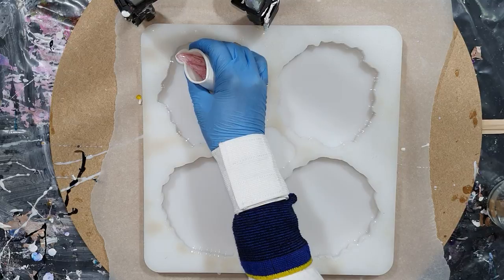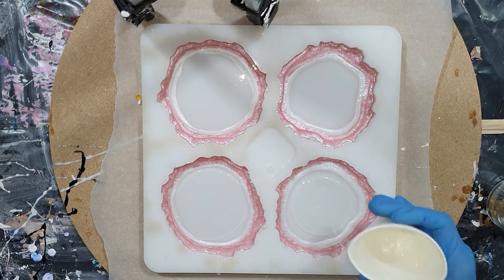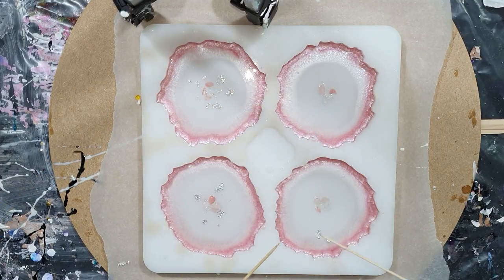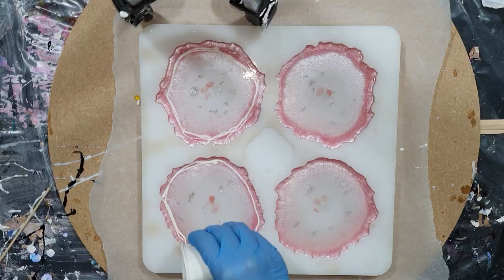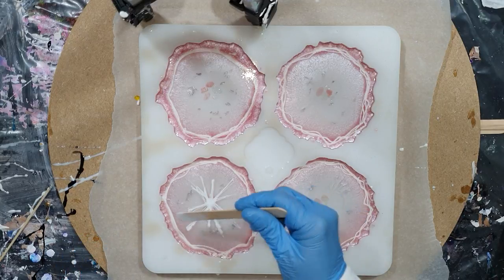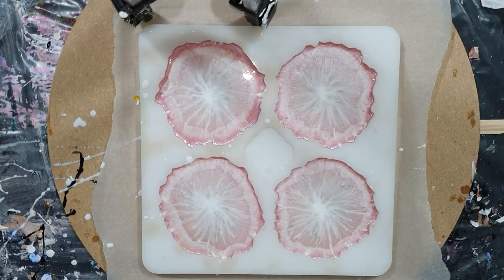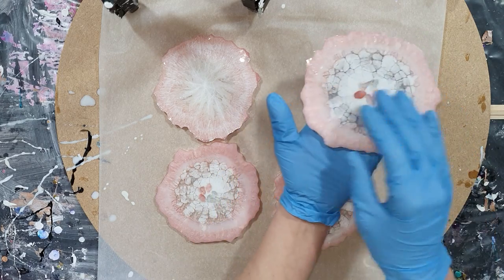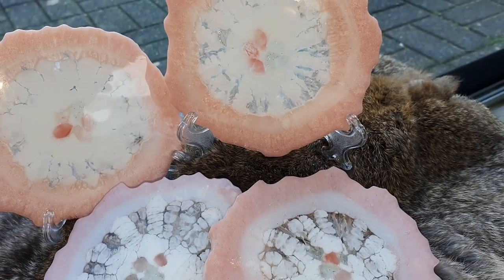Resin Art Geode Coasters/ Flower Technique/ Start to Finish/ NEW Design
Video 331. In this video I'm making resin art geode coasters using the flower technique. I show from start to finish how I create these geode coasters. I also experiment with mica pigments and new design for these coasters.

EUROPE/REST OF THE WORLD: Etsy Shop ArtbyPetraJongbloed
Arteza Links USA
Materials used:
THE NETHERLANDS
Geode Coaster Silicone Mold
ENGLAND
Resin Pro Wave Pro
USA
StoneCoat Art Coat
Silver Leaf
White Crushed Glass
Real Cherry Quartz Crystals
Real Rose Quartz Crystals